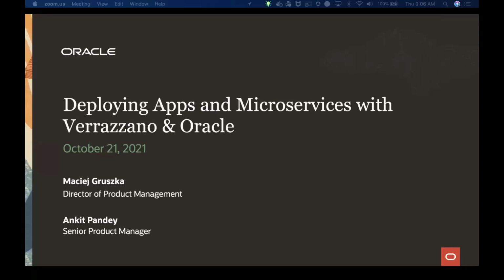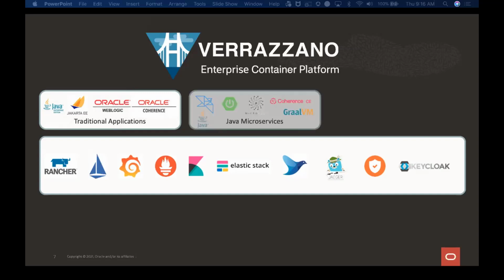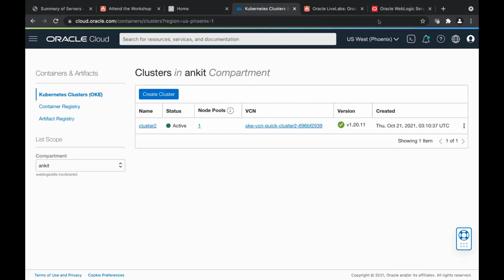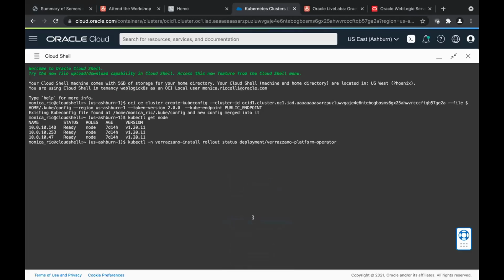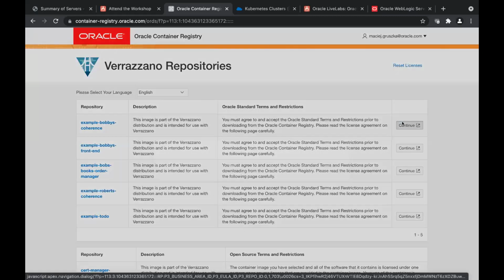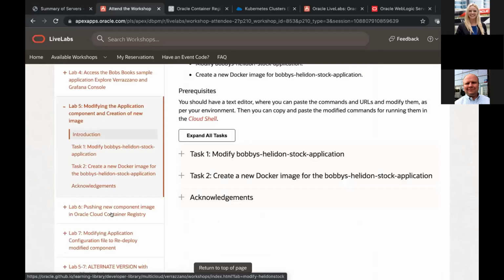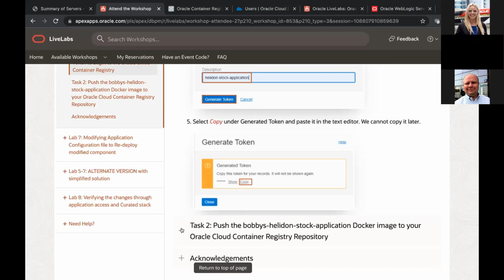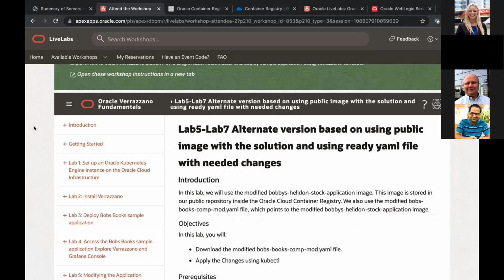Deploying Apps and Microservices with Verrazzano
In this lab, we’ll show you how to configure Verrazzano and use it to deploy and manage microservices alongside traditional WebLogic Server applications.